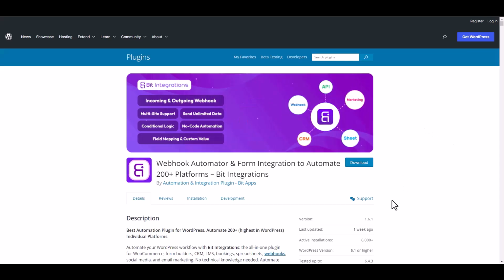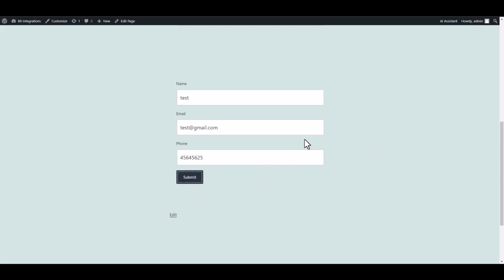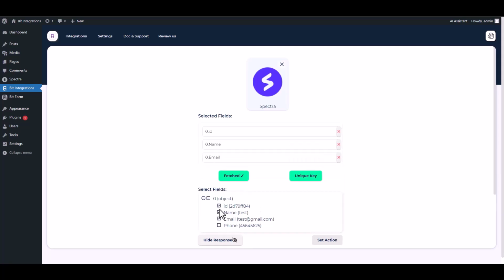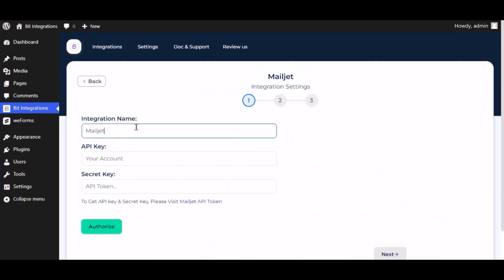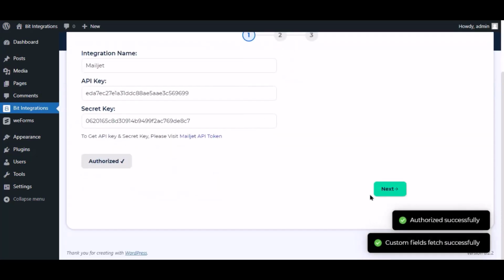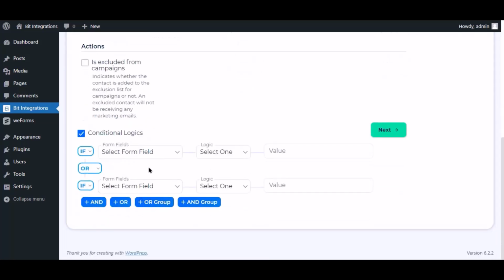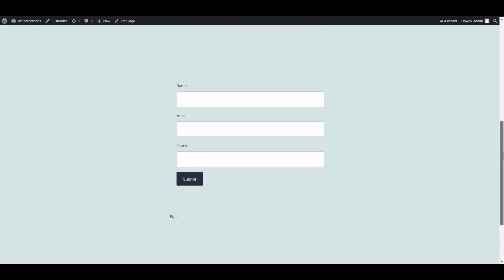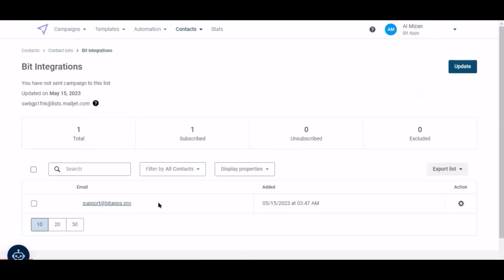Integrating Spectra with Mailjet | Step-by-Step Tutorial | Bit Integrations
Discover the seamless integration between Spectra and Mailjet using the powerful Bit Integrations WordPress plugin in this informative video. Elevate your email marketing campaigns by connecting your forms with Mailjet and optimize your subscriber management and campaign automation.

📋 Join us as we showcase the integration of Spectra with Mailjet using the Bit Integrations plugin for WordPress.
🔗 Seamlessly connect Spectra with Mailjet to streamline your form submissions and enhance your email marketing efforts.

Key highlights of this video:

✅ Learn how to effortlessly integrate Spectra with Mailjet using the Bit Integrations plugin, allowing you to capture form data and automatically sync it with your Mailjet account.

🚀 Bit Integrations Free Version: Get started with integrating Spectra with Mailjet by downloading the free version of Bit Integrations from the WordPress plugin directory:

💼 Upgrade to Bit Integrations Pro: Unlock advanced features and maximize the potential of your Spectra and Mailjet integration. Upgrade to the Pro version of Bit Integrations and supercharge your email marketing capabilities:

Integrate Spectra with Mailjet effortlessly using Bit Integrations and revolutionize your email marketing strategy.